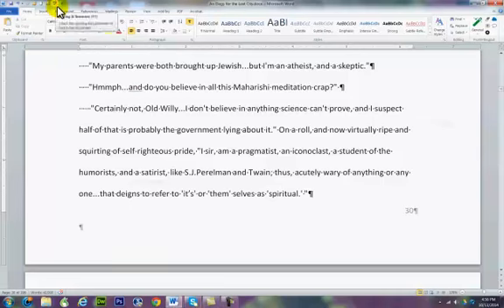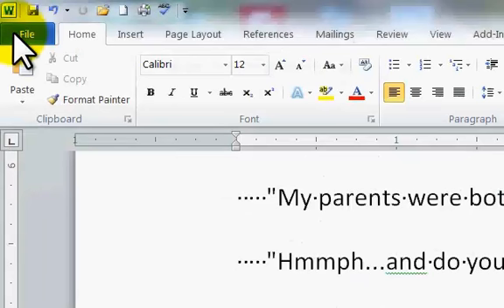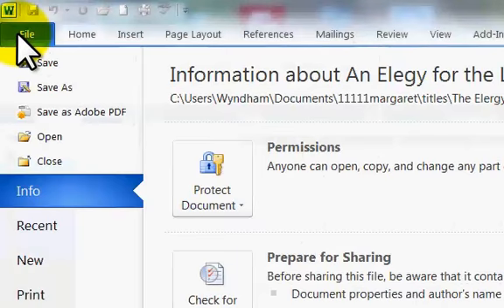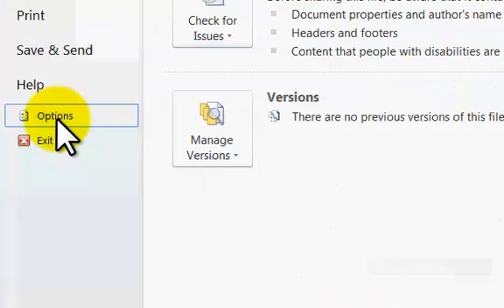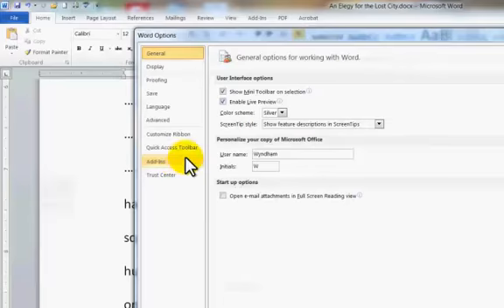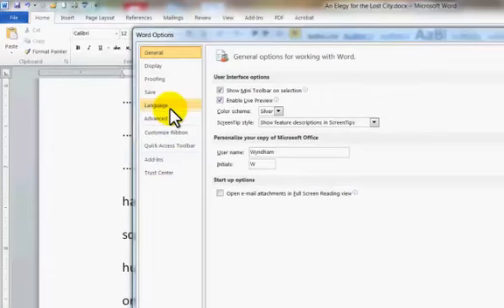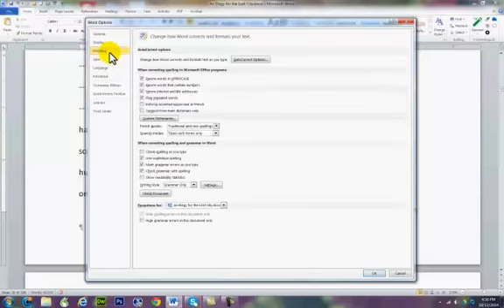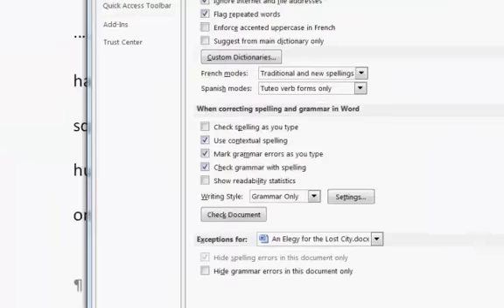Lost 2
Work Vid